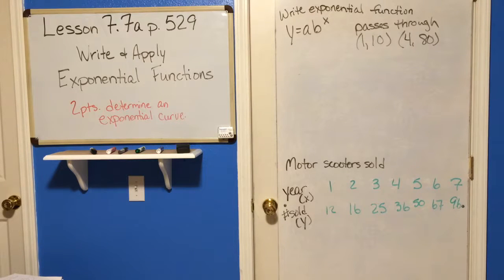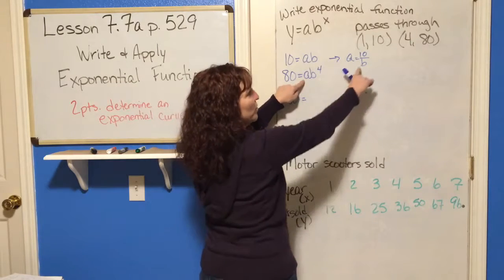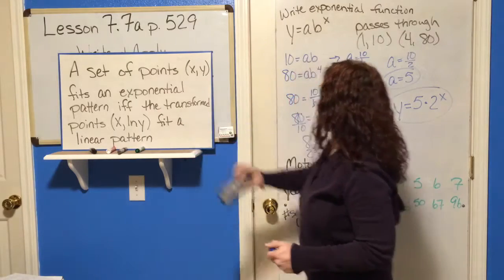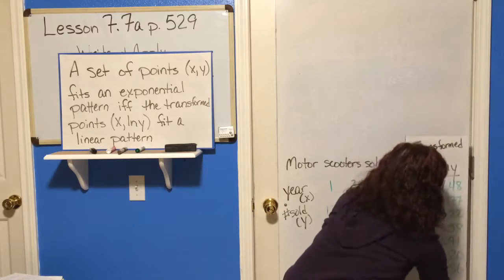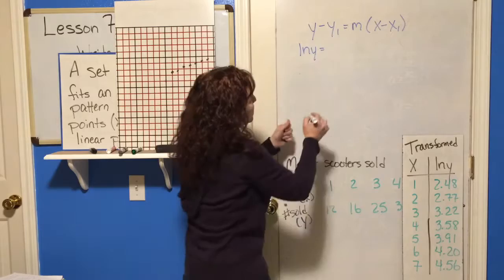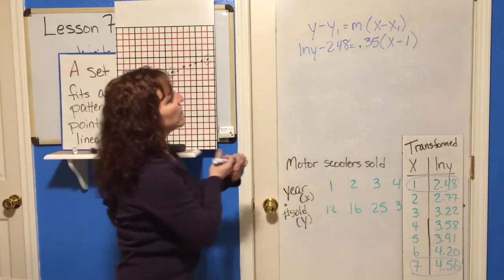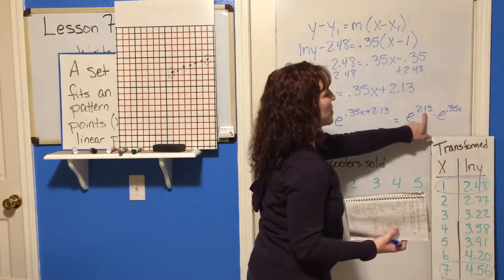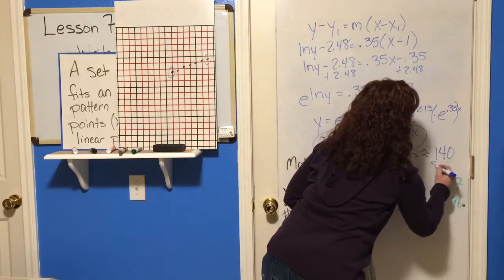Alg2 7.7a - Write & Apply Exponential Functions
#4-14 even, 49-55